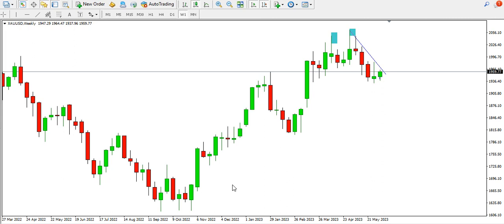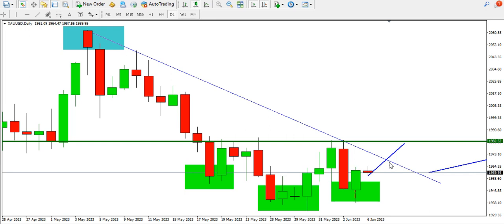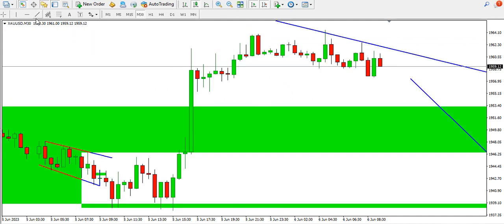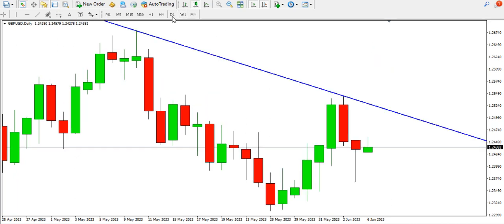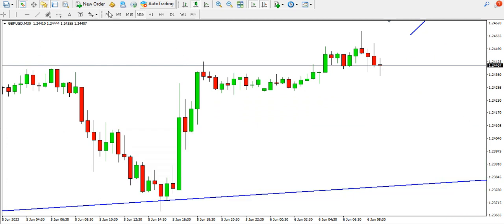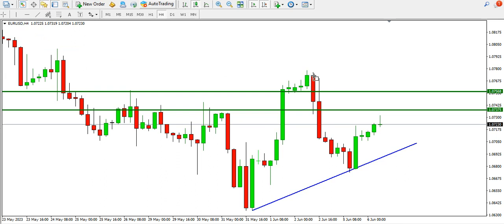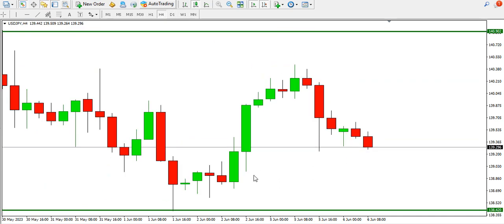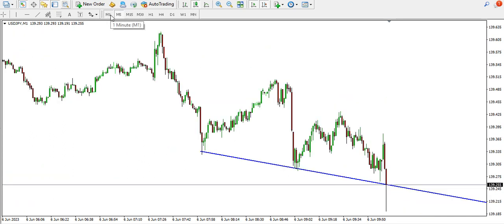Scalping **gold, gbpusd, eurusd and usdjpy with price action trading Tuesday 6th June, 2023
day trading,
day trading strategies,
stock trading,
scalping tutorial,
Gold Bear,
Gold Bull,
Smart Money Concept for Gold analysis,